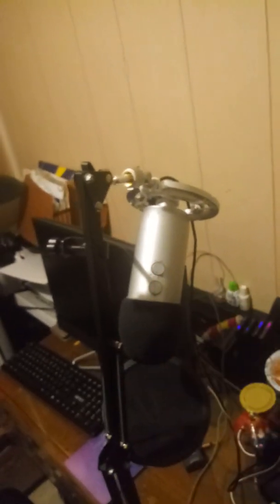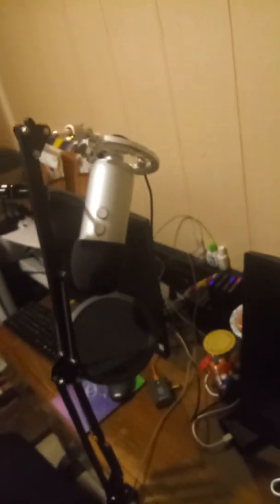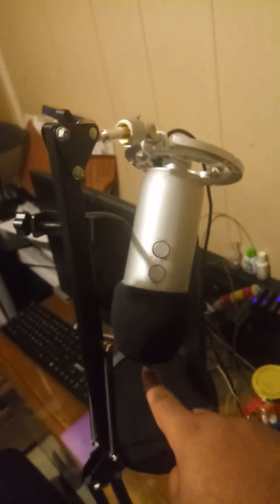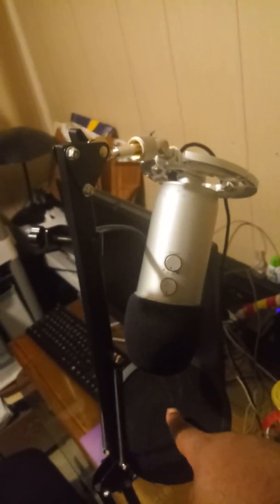My voice-over studio!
My main recording room has the Blue Yeti Nano USB microphone with the pop filter and foam windscreen and Raikken Studio Gaming Headset! My rehearsing room has a Blue Yeti USB microphone with a shock mount, pop filter, foam windscreen connected to two computers. I read scripts from my tablets for when I'm narrating! Enjoy the experience, guys!